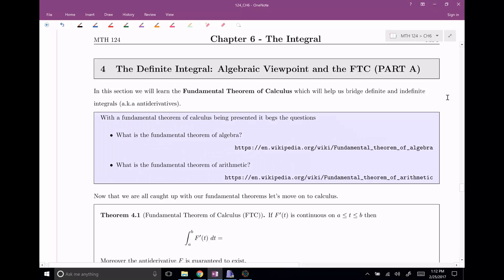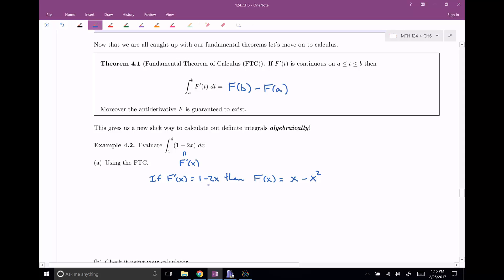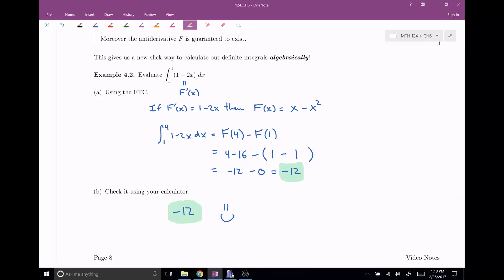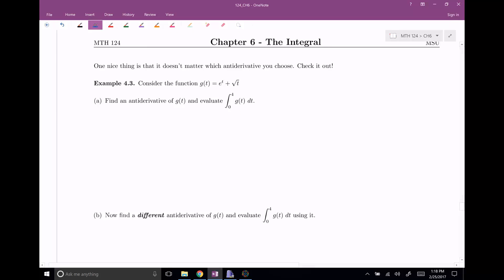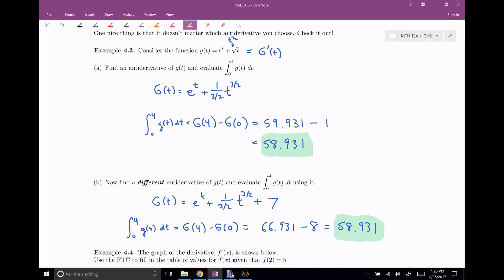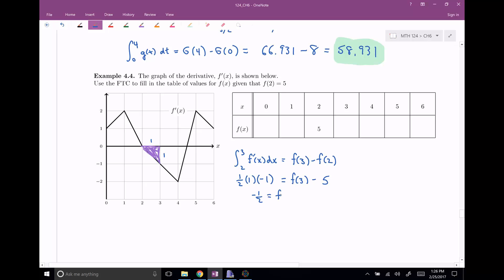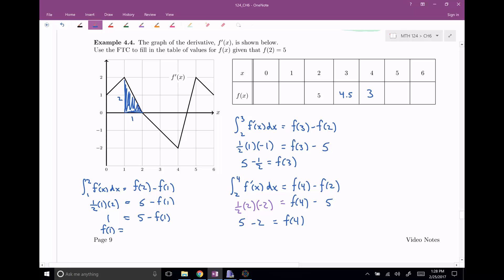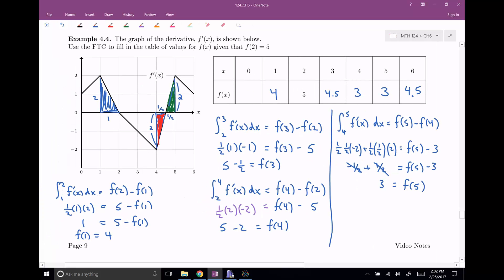MTH 124 Video 06-04a